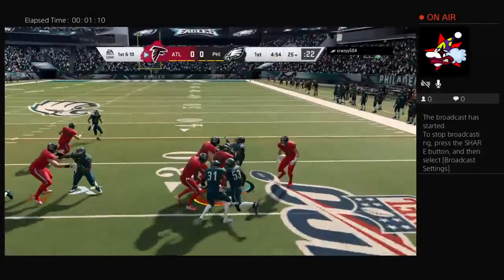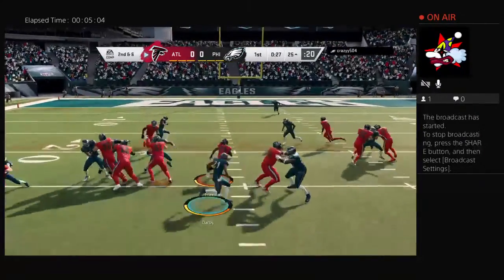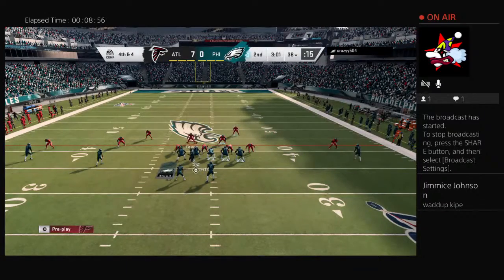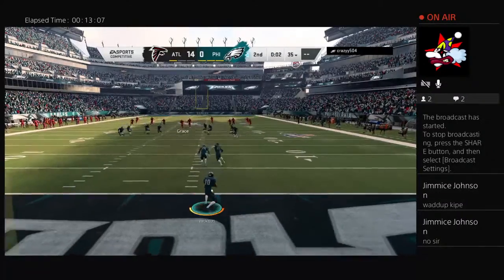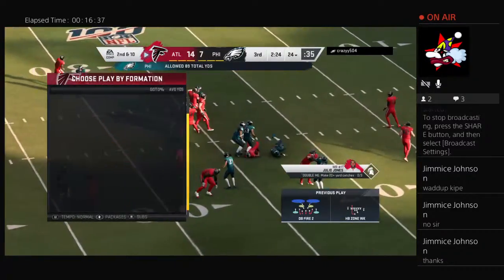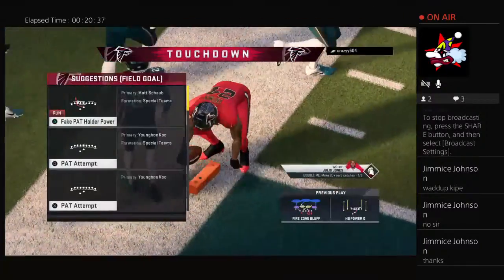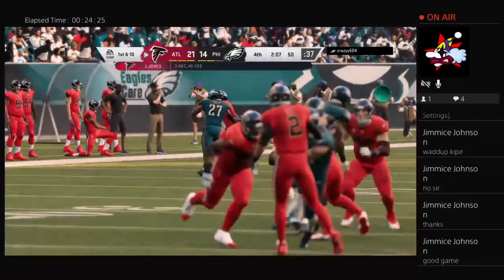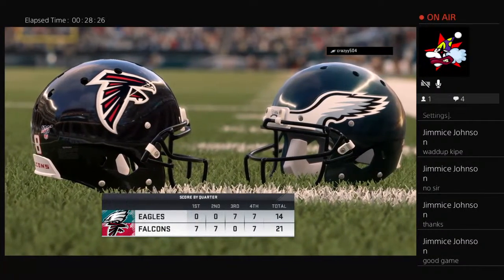ClxntEa5tWxxd's Live PS4 Broadcast